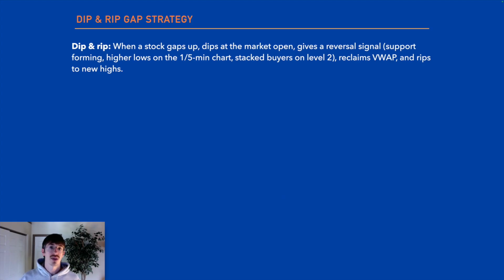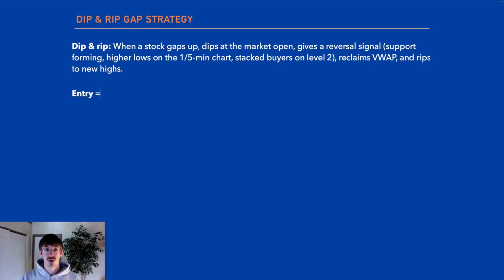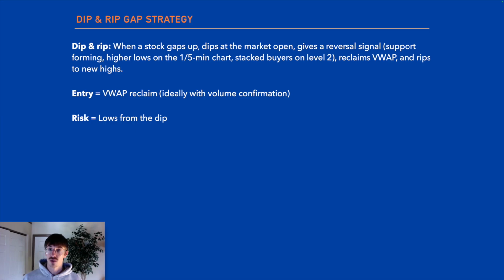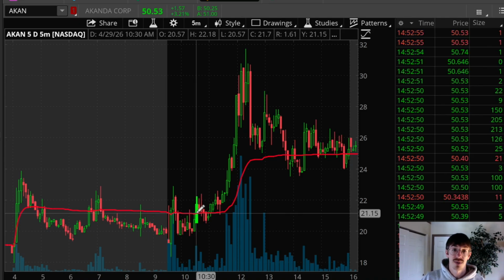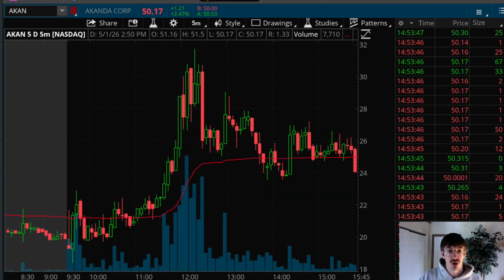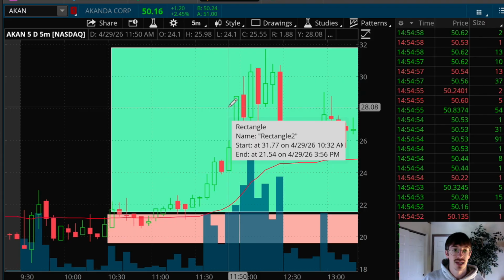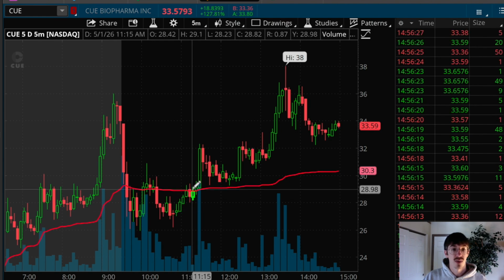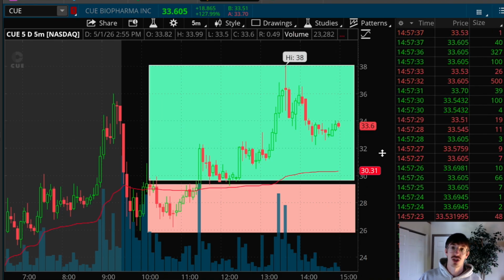$1,284 in 20 Minutes: The "Dip and Rip" Gap Strategy Explained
There are so many gap and go trading strategies, but one that very few traders talk about is the dip and rip! The dip and rip strategy is a powerful way to catch gap and go trades without chasing breakout and without taking on a ton of risk.

In this video, you'll learn all about the dip and rip setup and I'll breakdown one of my recent dip and rip trades that made me a $1,284 profit in only 20 minutes!

📊 Join Master The Market — Nightly Trade Plans, Live Scanner Access, Day Trade Boot Camp